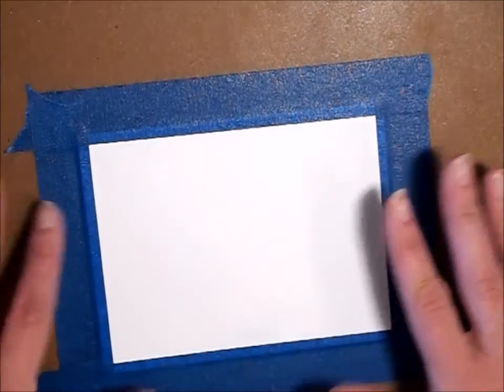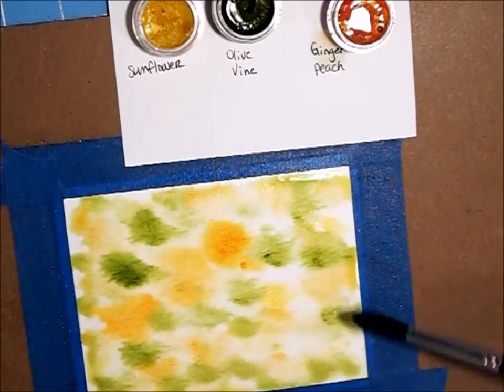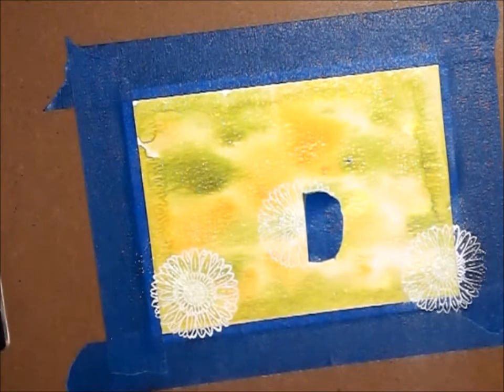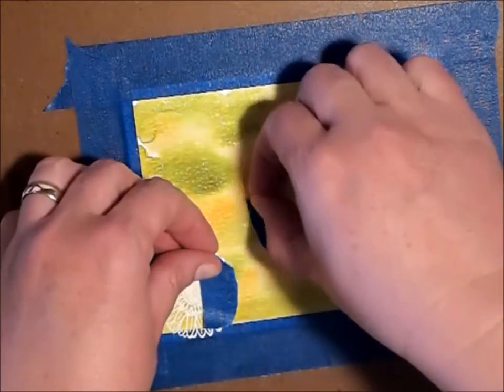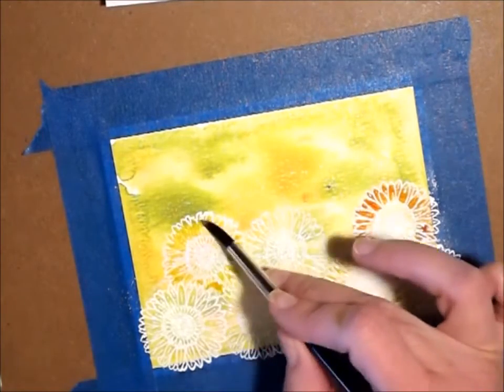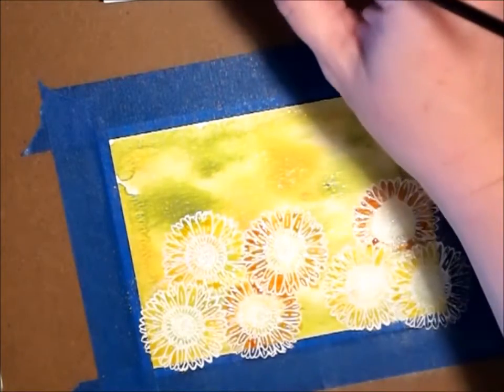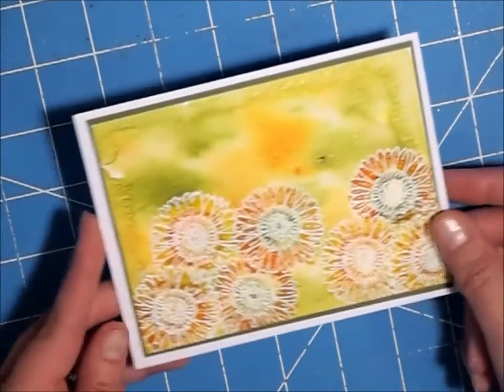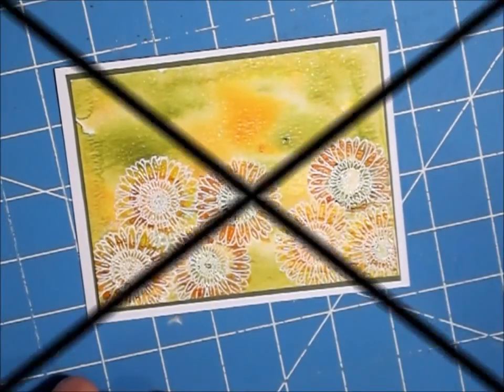Watercolor Card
A beautiful Watercolor card, using twinkling h2Os
Linda Ann Smith: